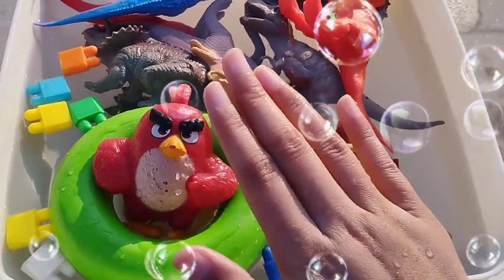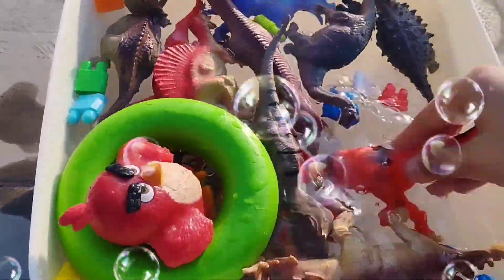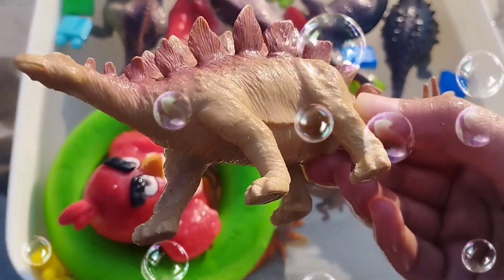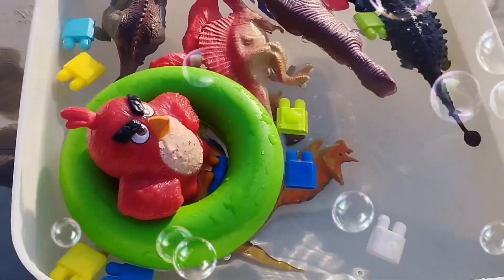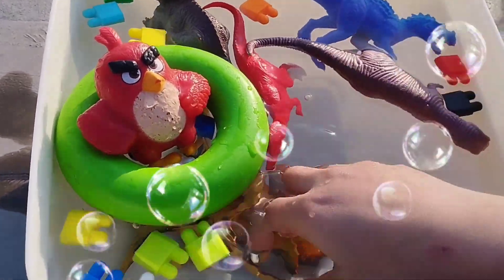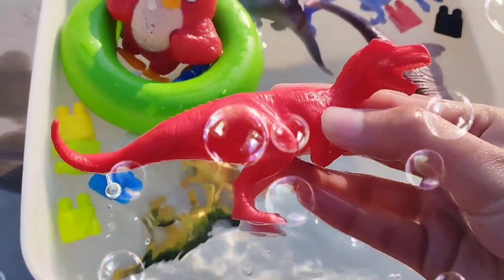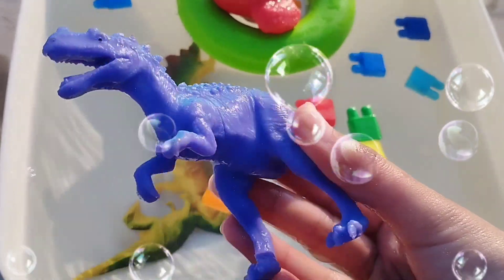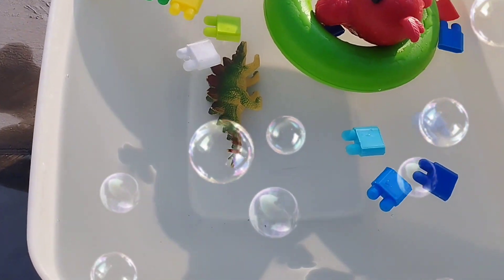jurassic world l dinosuars names for toddlers l 20 dino names l